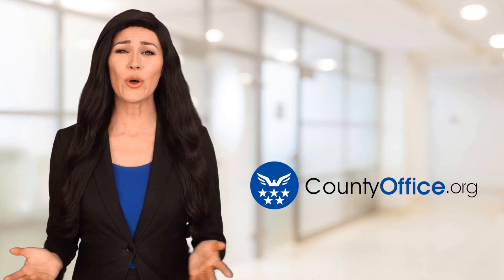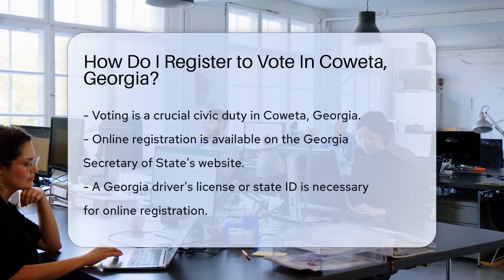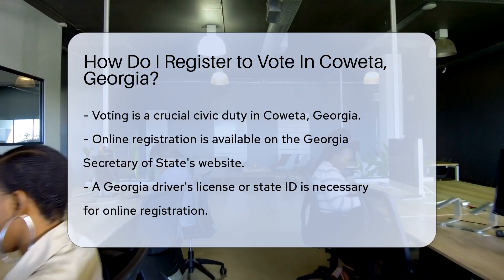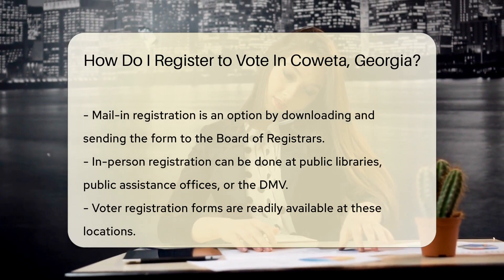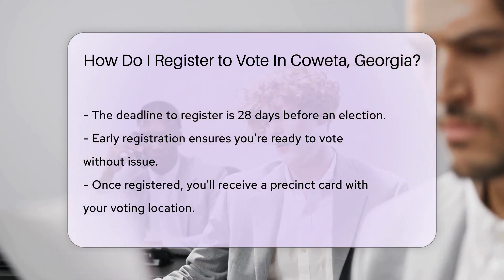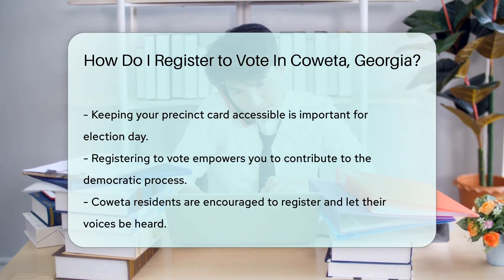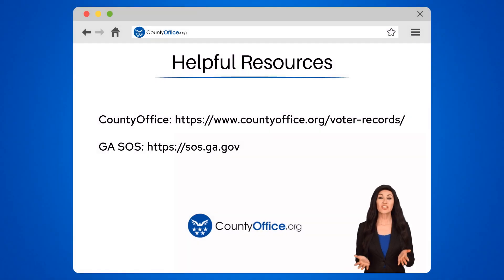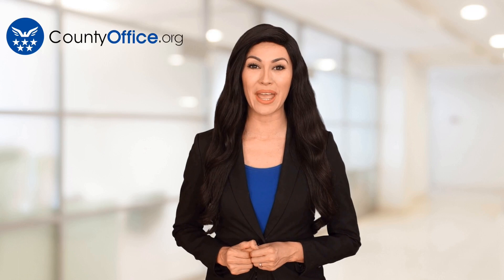How Do I Register to Vote In Coweta County, Georgia? - CountyOffice.org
How Do I Register to Vote In Coweta County, Georgia? Are you a resident of Coweta, Georgia, looking to make your voice heard in upcoming elections? Our latest video is your step-by-step guide to registering to vote in Coweta County. Whether you prefer the convenience of online registration, the traditional method of mailing in your form, or the personal touch of registering in person, we've got you covered. We'll walk you through the necessary steps, the documents you'll need, and the deadlines to keep in mind. Don't miss the chance to participate in shaping the future of your community, state, and country. Watch our video now and join the ranks of informed and active voters in Coweta!